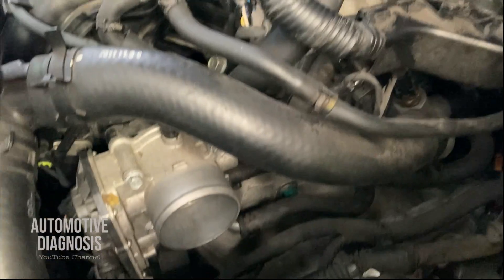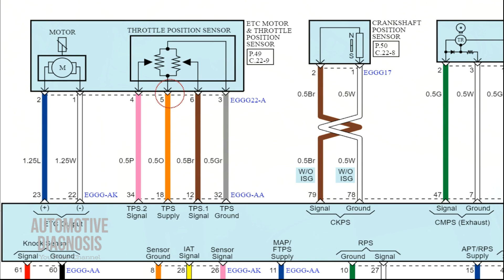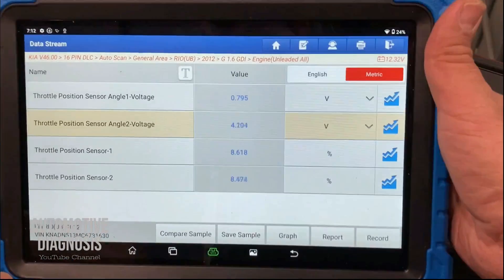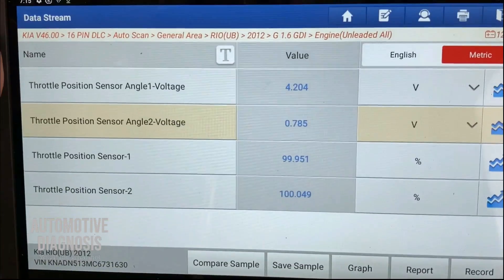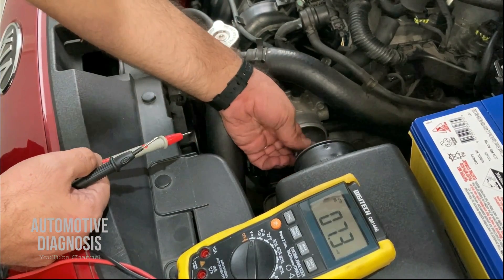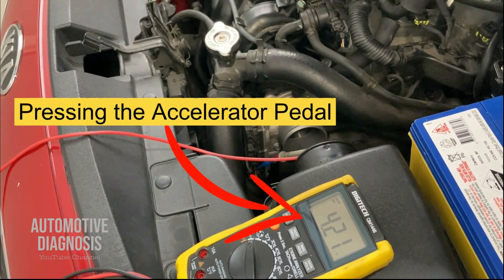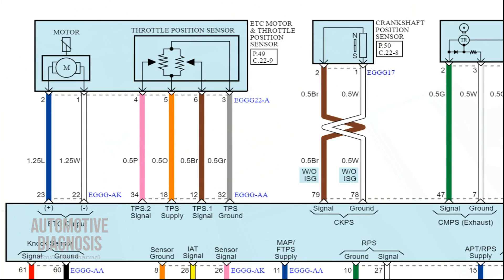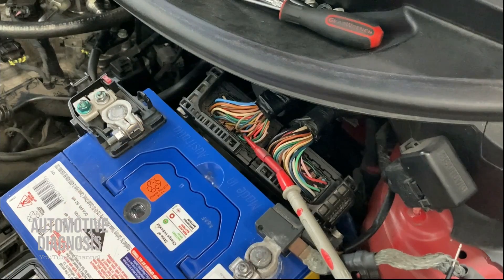Don't Regret Buying a New Throttle Body Without Watching This First!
In this video I show you how I test the throttle body when there is P0122 Throttle Position Sensor 1 Signal Circuit Low Input fault code. I explain the throttle body wiring diagram and all wires one by one. I show you how to test the throttle body and throttle position sensors by reading the live data on scan tool. Then I explain how to test the TPS output signal using multimeter and how to find and test the wire on ECM connector too.